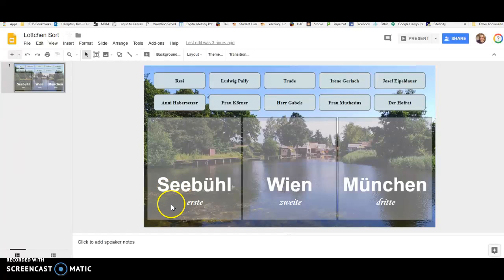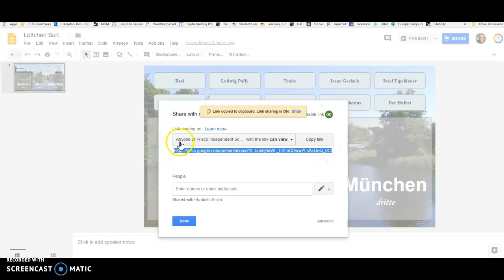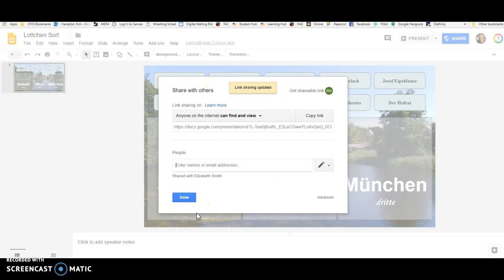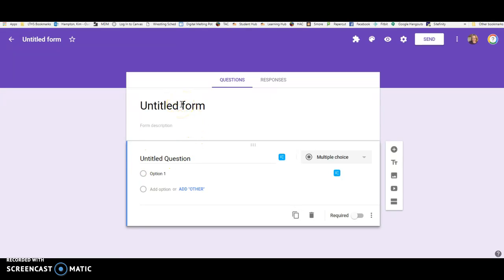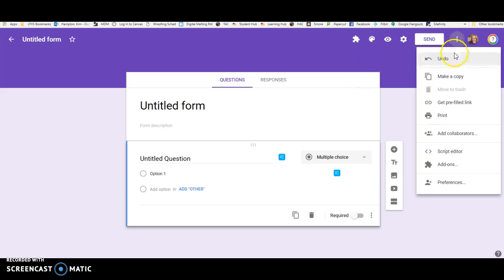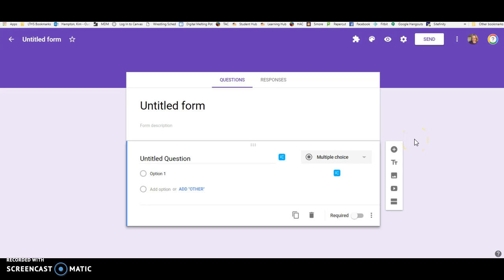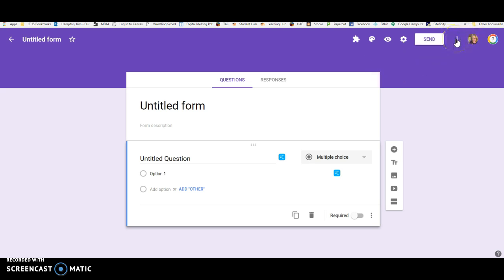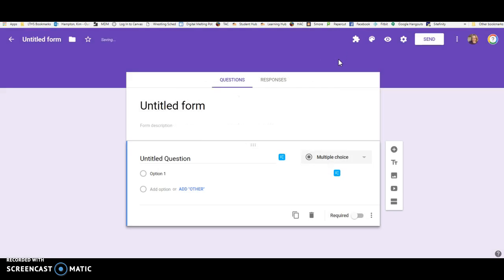How do I share my digital puzzles for students?